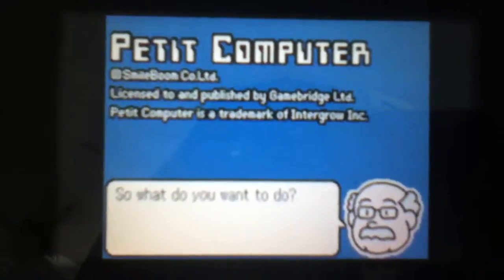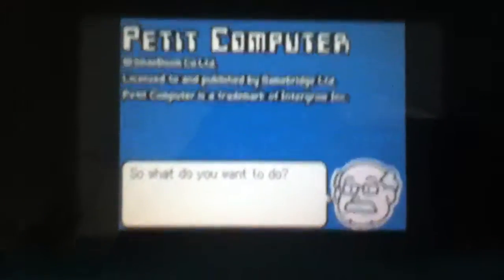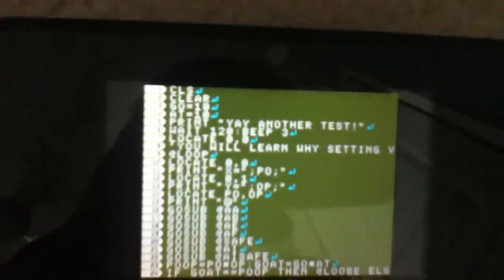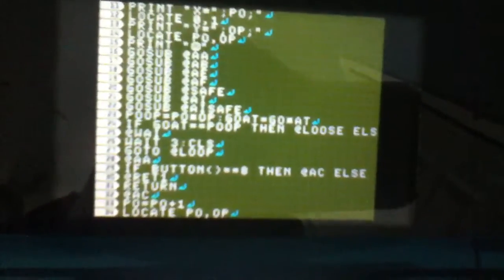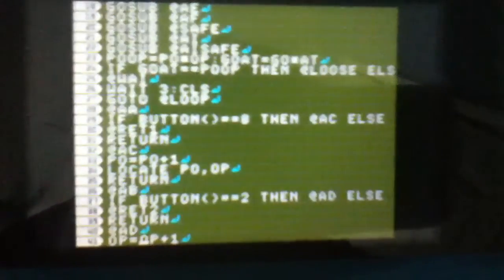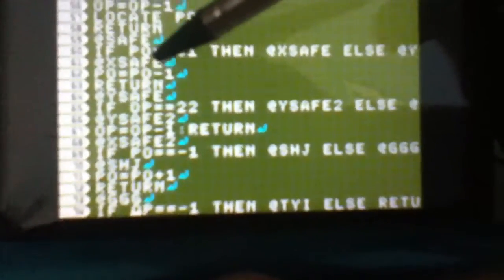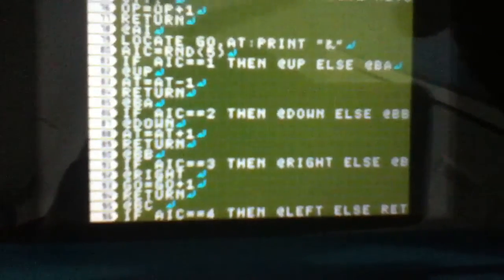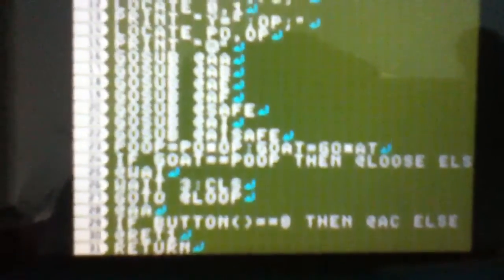Petit Computer Tutorial 8:Great Tricks For Variables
I go over a very nice trick to be used with variables.